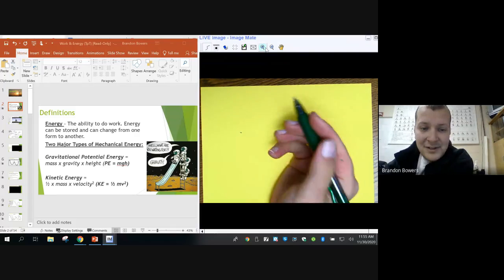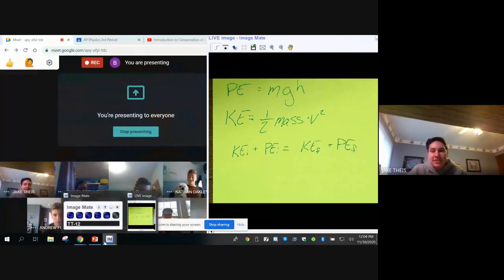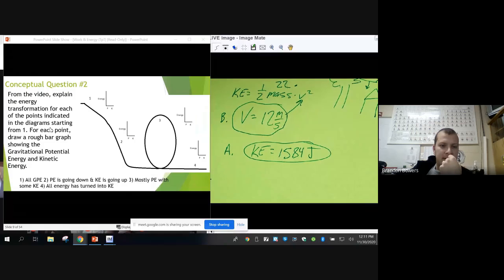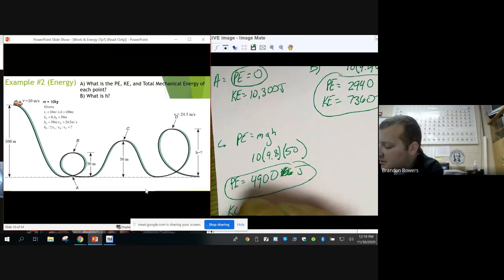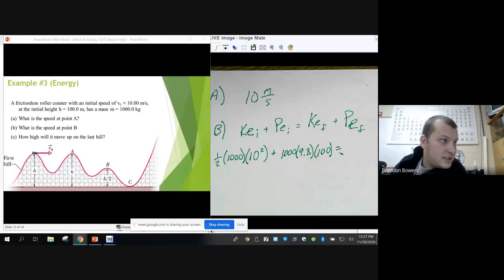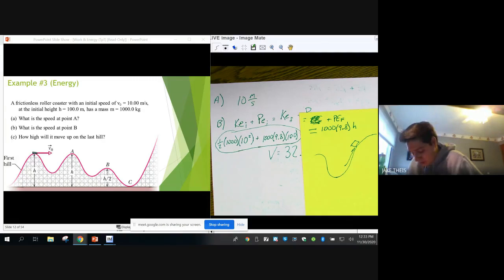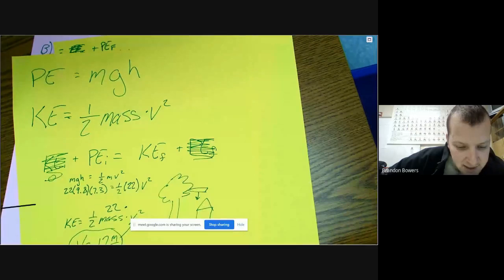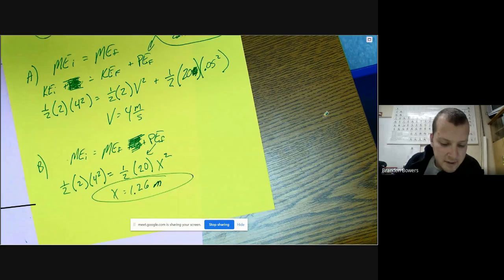November 30, 2020 AP Physics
qey-efyi-tdz (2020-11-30 at 08:54 GMT-8)